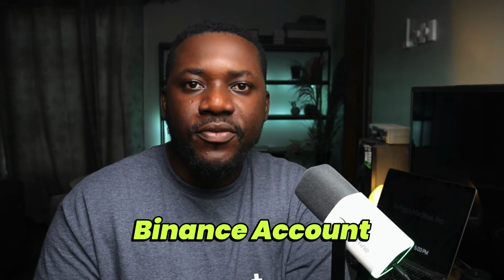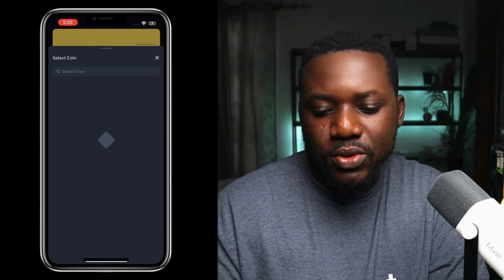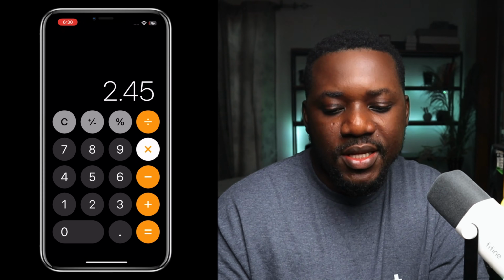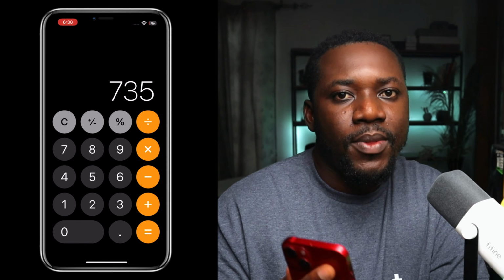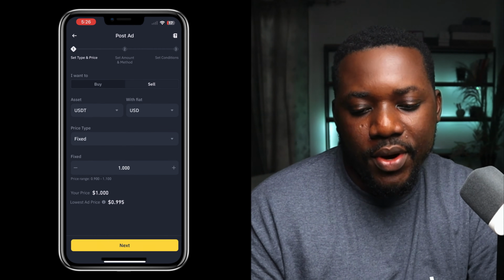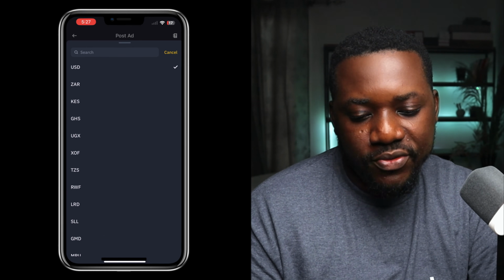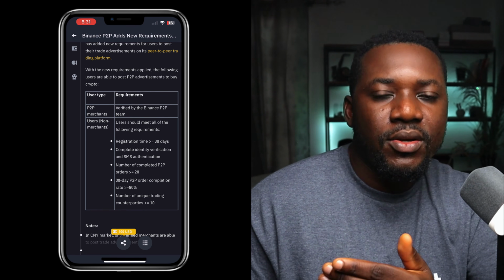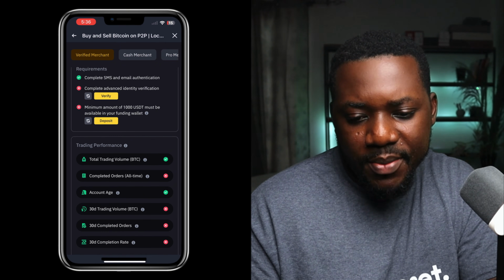Using Binance P2P Trading to Make Money EVERYDAY - Buy and Sell Crypto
Learn how to make money every day using Binance P2P trading. This video will guide you through the process of using Binance P2P trading to earn profit daily.